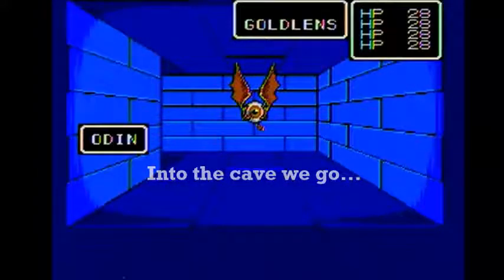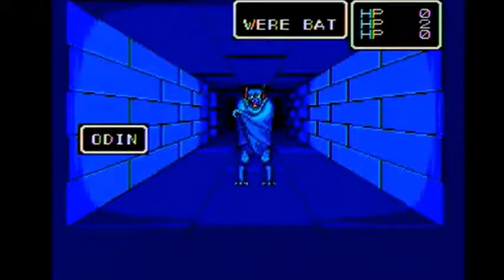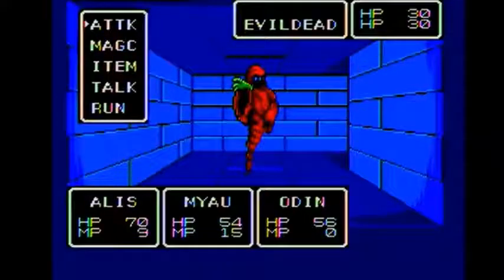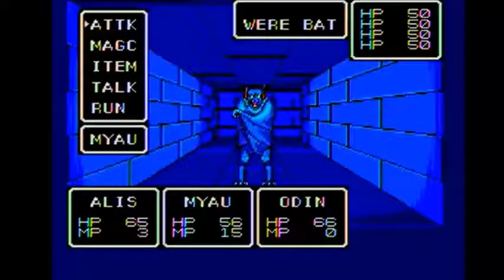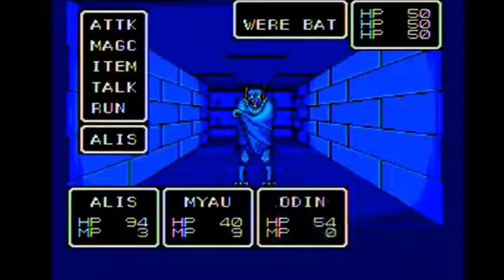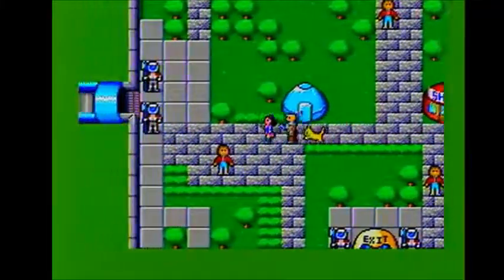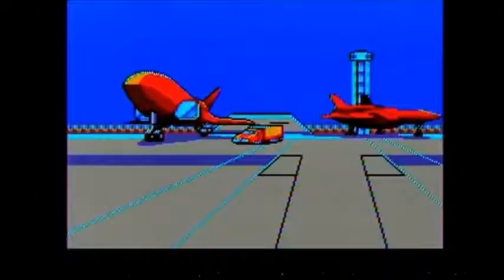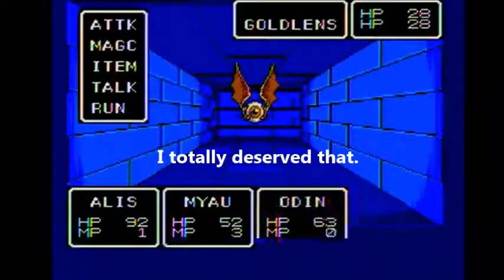Phantasy Star (Sega Master System) Part 6 - To the Obscure Bakery for Shortcake!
We spend a small fortune at the most out-of-the-way pastry shop to get a shortcake and have a meeting with the Governator on Motavia.

We also meet up with our good old friend the Saccubus in our worst nightmare.

This video is part of a let's play series of Phantasy Star for the Sega Master System (SMS).